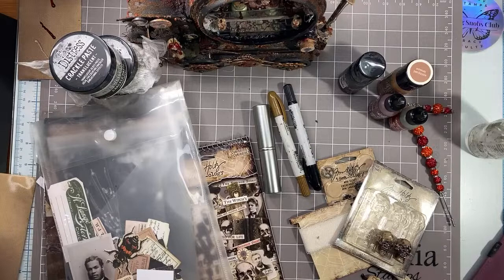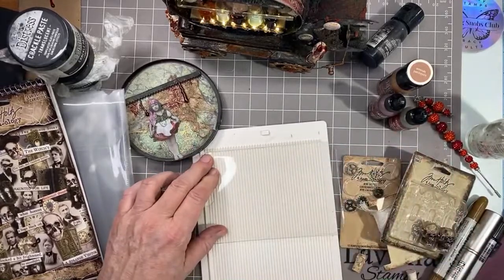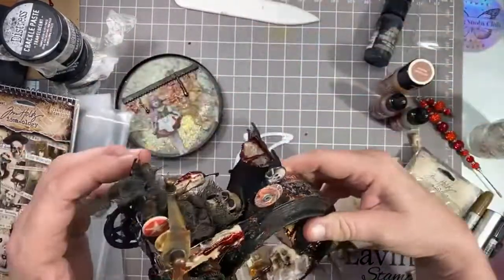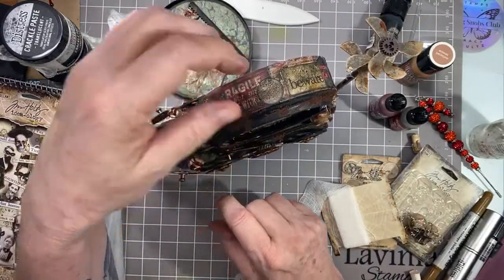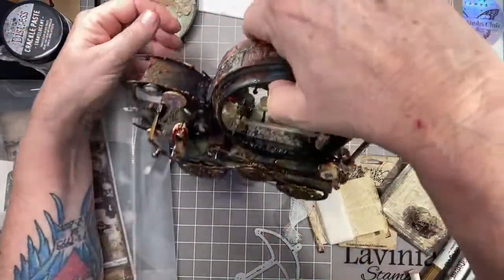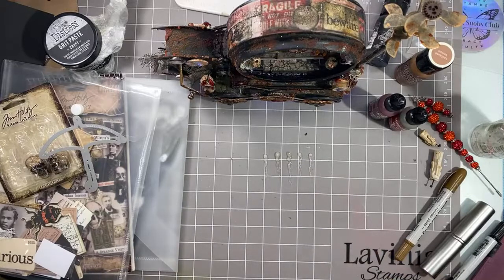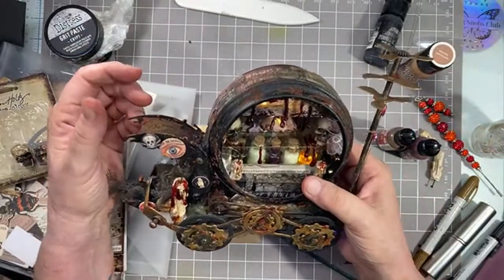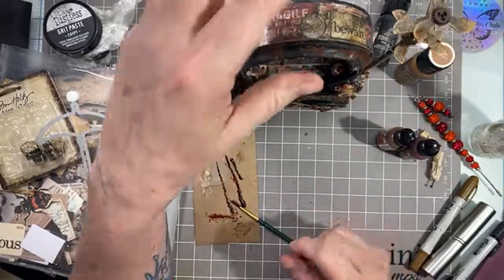Medicine Show Time Machine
You can get all of the supplies you need at ScrappyShak!